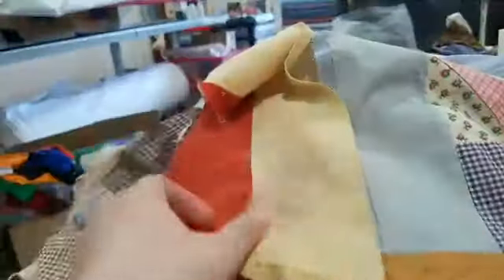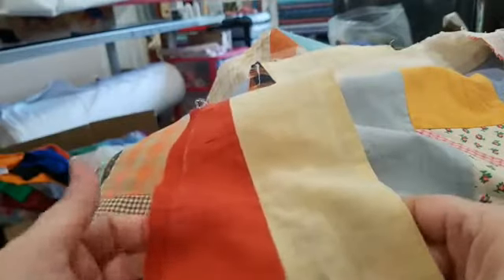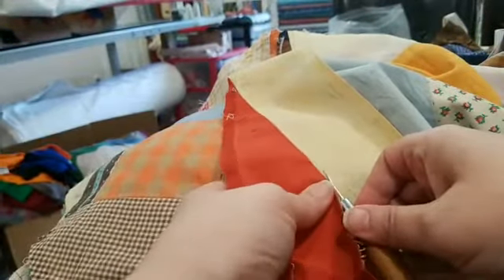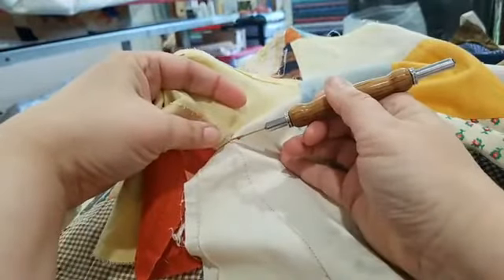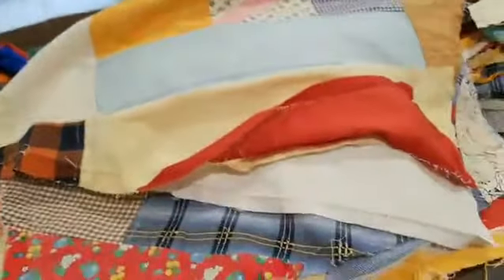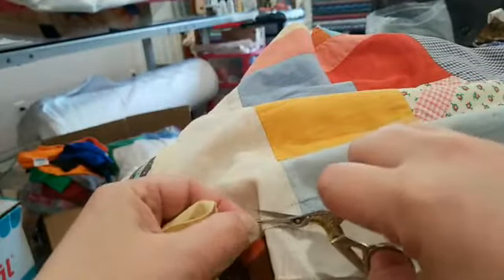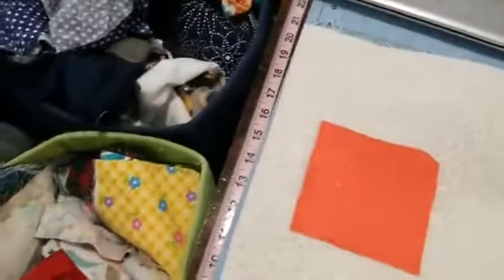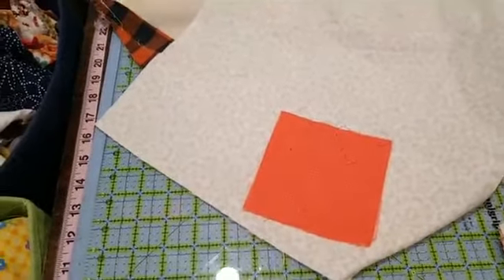Let's talk restoration!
Hi! Welcome back to My Quilt Studio. Today, I will be talking to you about restoring this crazy quilt.